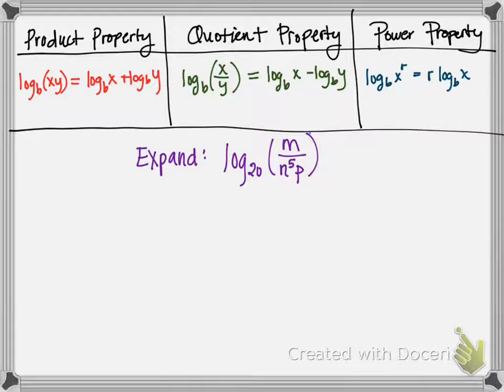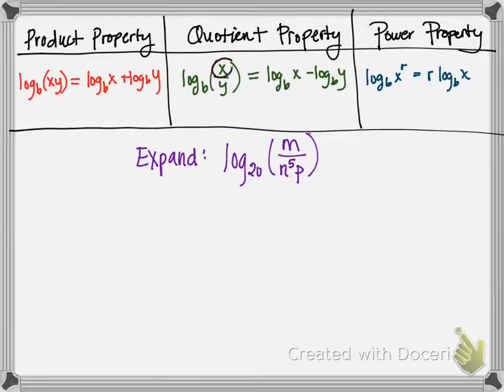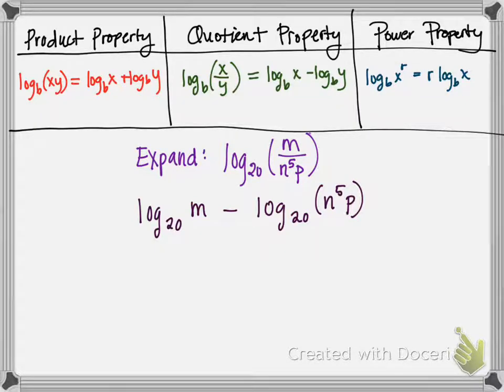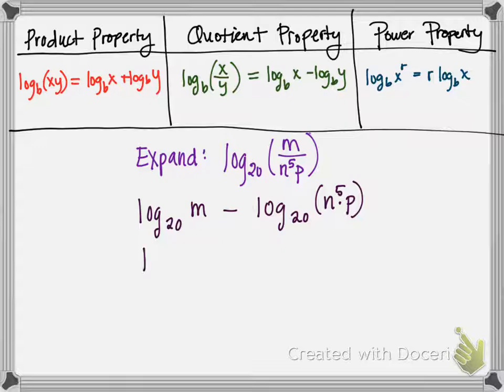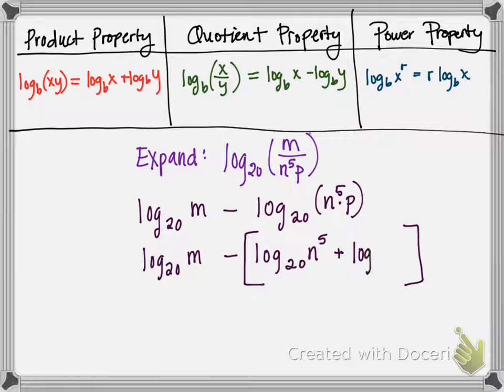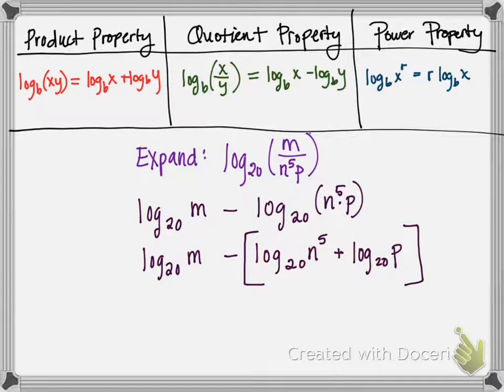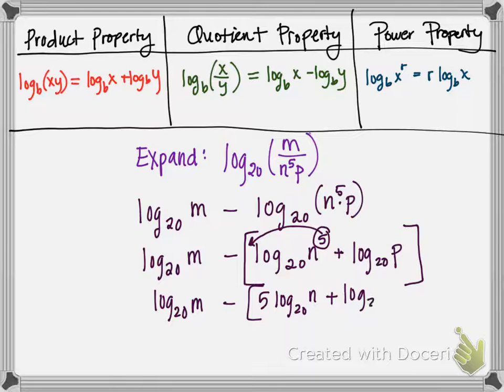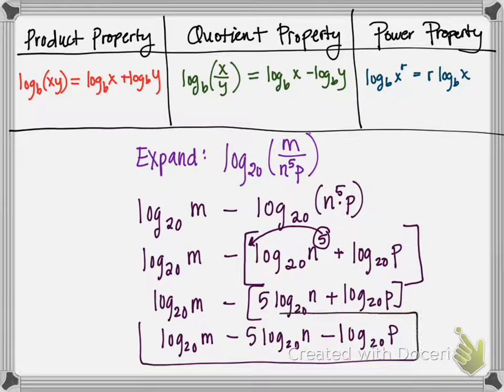Expand Using Properties of Logs